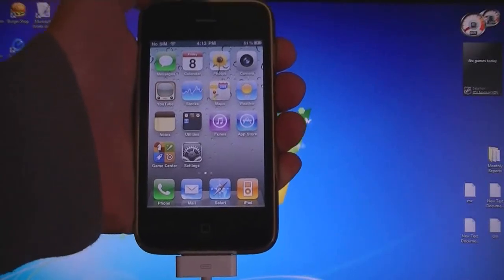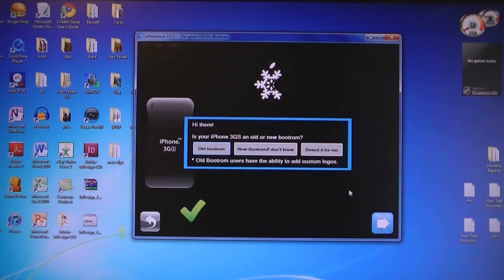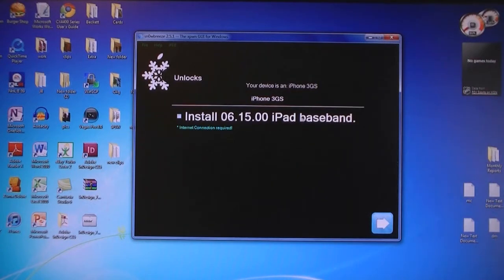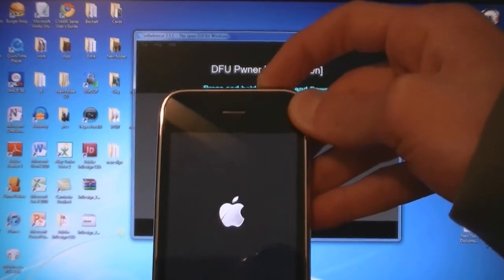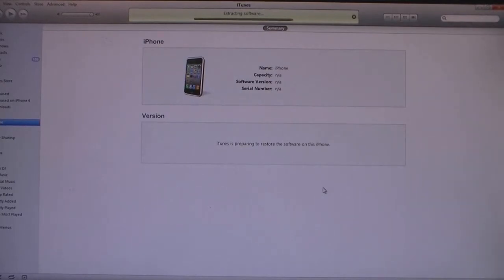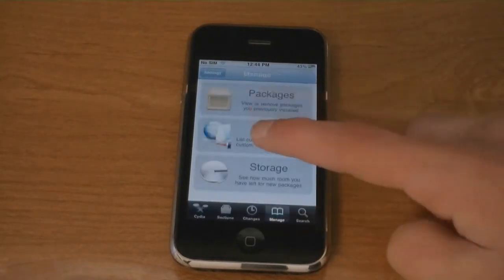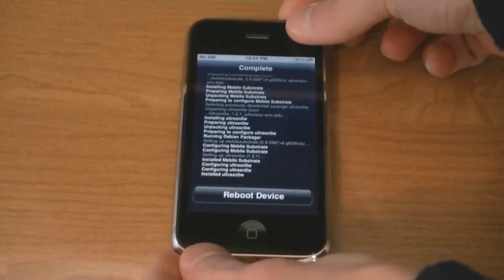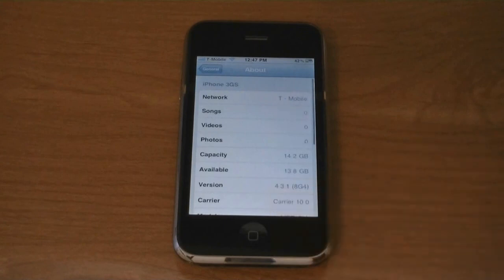Jailbreak & Unlock iPhone 3GS on 4.3.1 - Sn0wbreeze & Ultrasn0w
This video tutorial will show you how to jailbreak and unlock your iPhone 3GS on firmware 4.3.1 using Sn0wbreeze and Ultrasn0w. This will also automatically enable multitouch gestures on your iPhone.

Note: Sn0wbreeze will activate your iPhone automatically if you do not have an official (AT&T) SIM card. Just make sure to select  the "Hacktivate" option in Sn0wbreeze.

Ultrasn0w will unlock the iPhone 3GS on the following basebands (you can check your baseband by going to Settings and then About):
01.59.00
04.26.08
05.11.07
5.12.01
5.13.04
06.15.00

If you are not on one of these six basebands, but still want to unlock your phone, then select the 06.15.00 iPad baseband in Sn0wbreeze under the Unlocks section.

To unlock your iPhone install Ultrasn0w from Cydia using this source: repo666.ultrasn0w.com

This is an untethered jailbreak and unlock for the iPhone 3GS (old and new bootroms).

Unlocking your iPhone will enable you to use your iPhone on any GSM carrier, including T-Mobile.